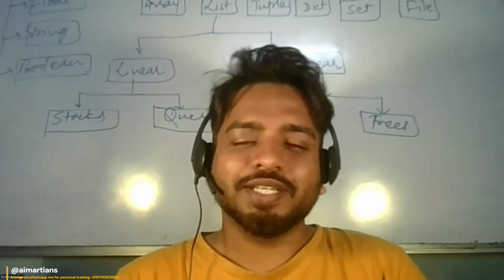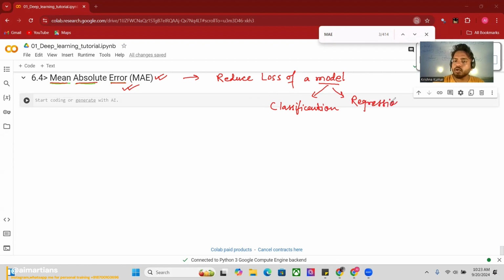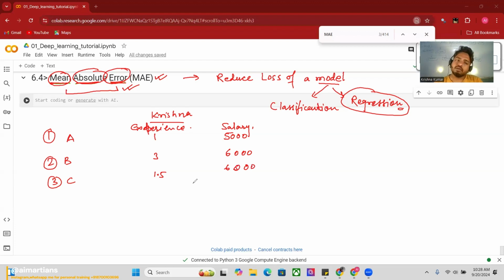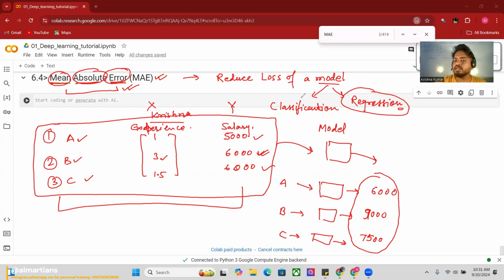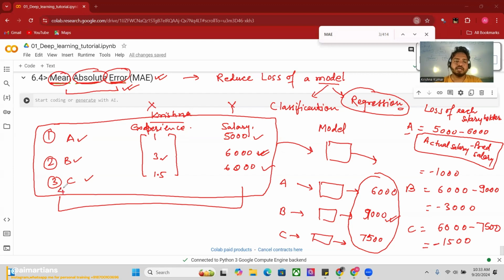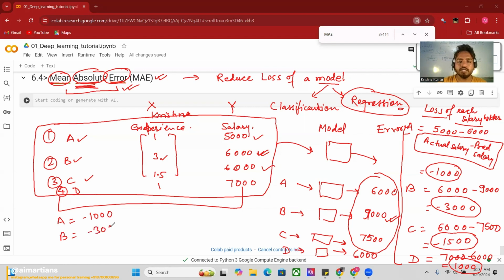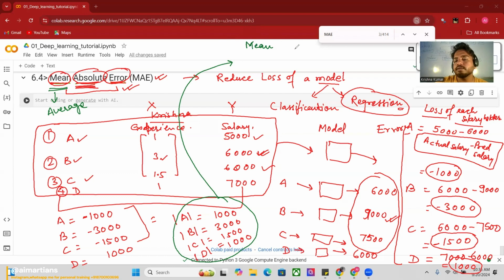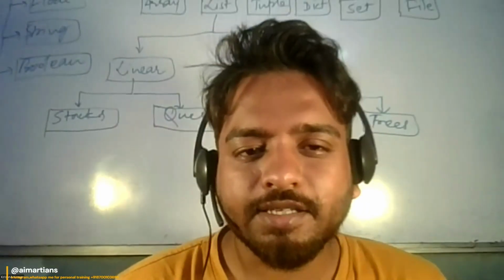#30 MAE (Mean Absolute Error ) Loss Function Maths Explained